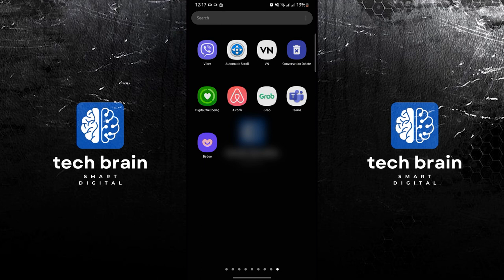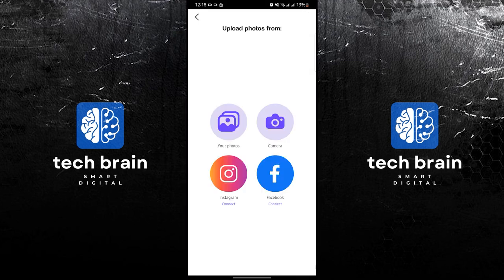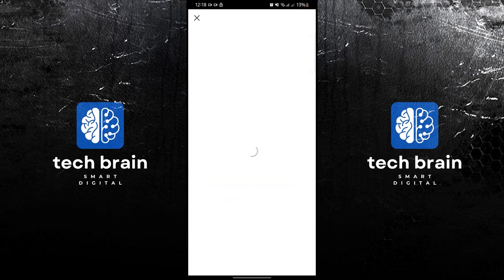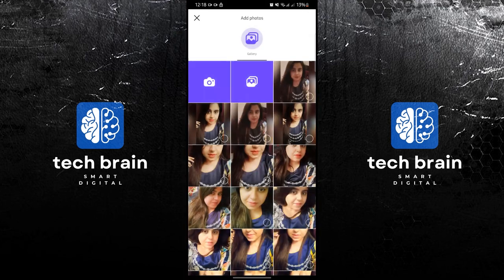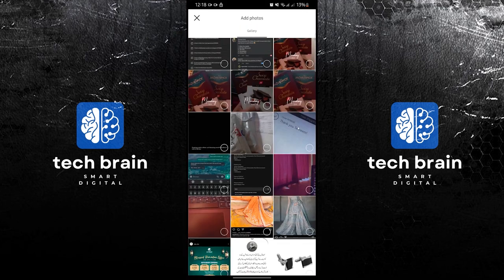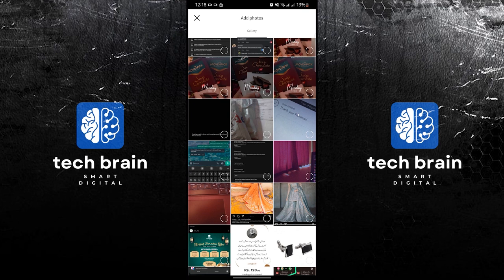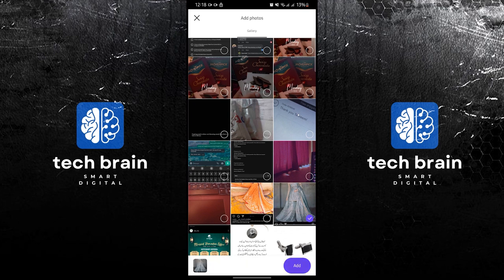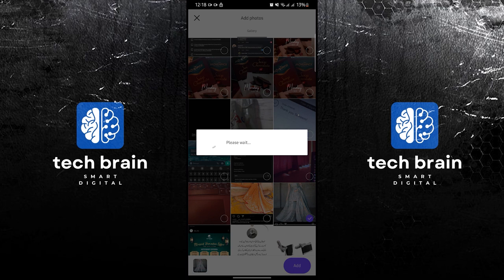How To Change Profile Photo On Badoo Dating (2023)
In this video, you will learn How To Change Profile Photo On Badoo  Dating just by following this easy step-by-step tutorial!